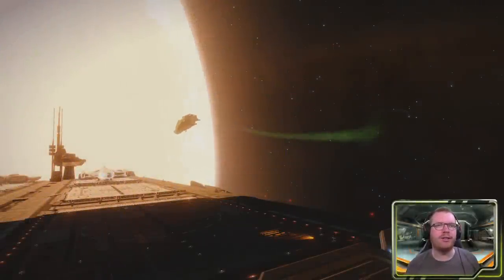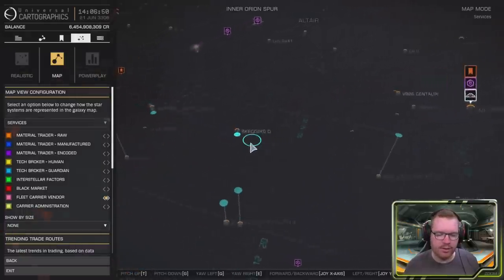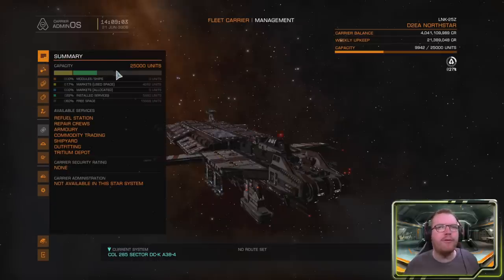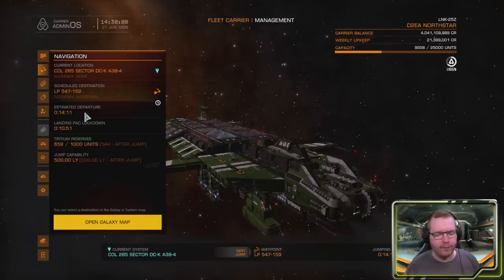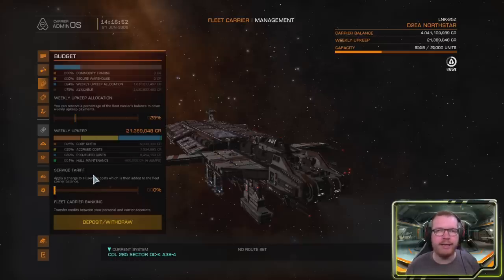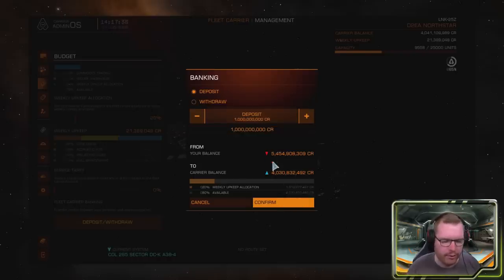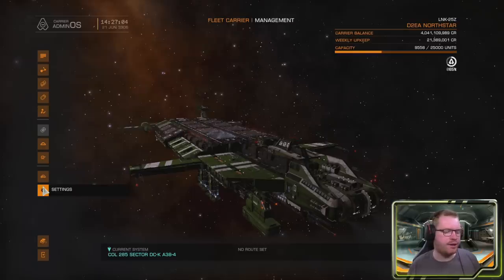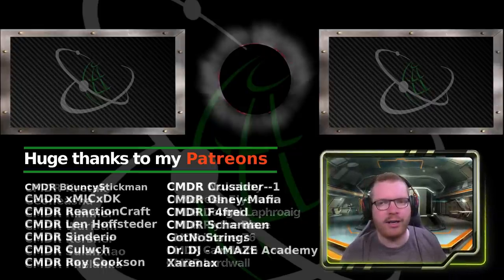Fleet Carrier Owners Guide | Elite Dangerous